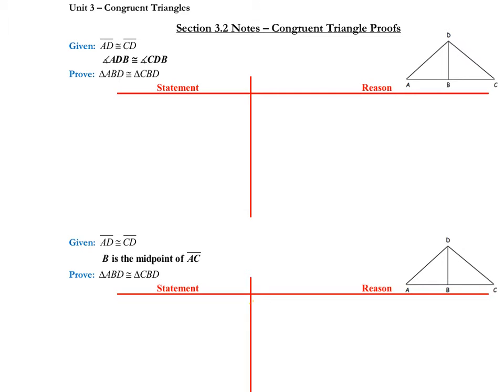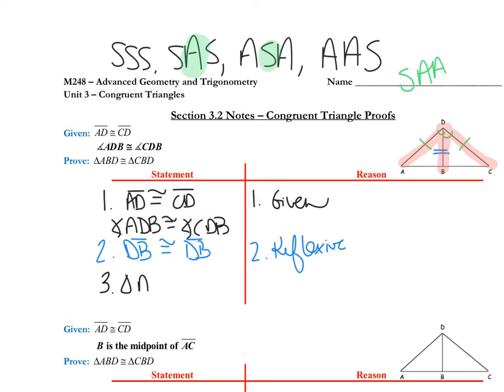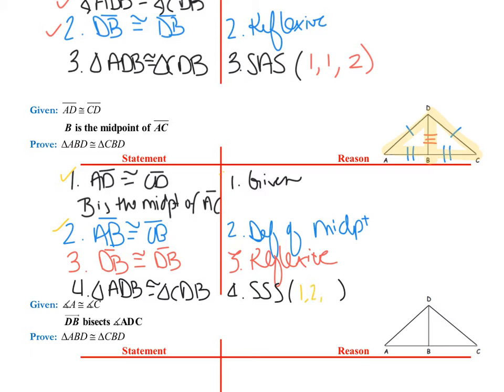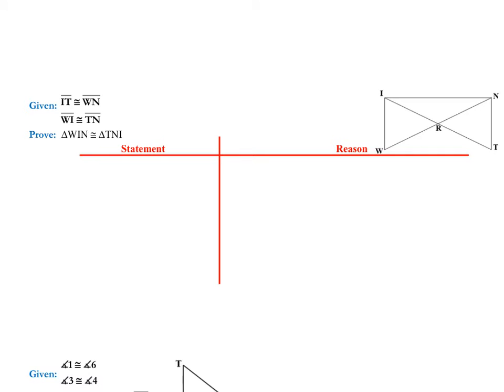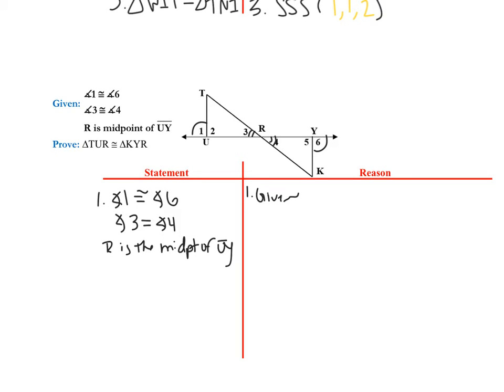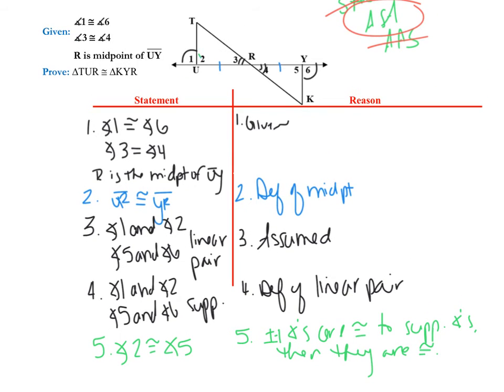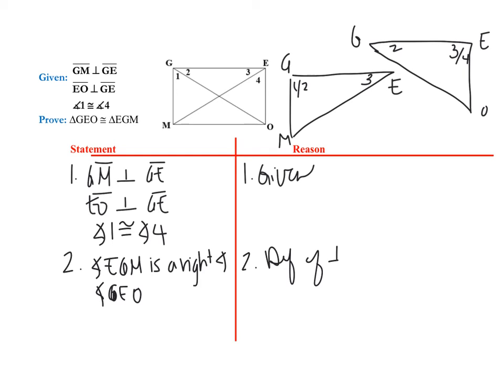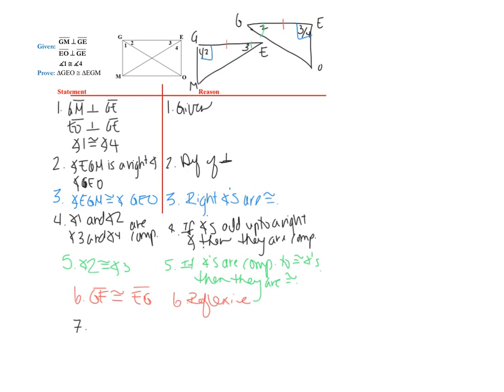3.2 Congruent Triangle Proofs